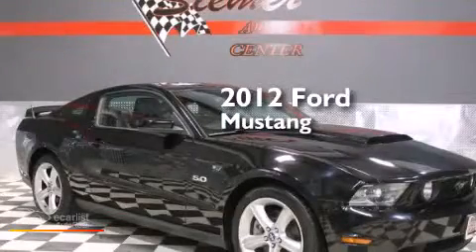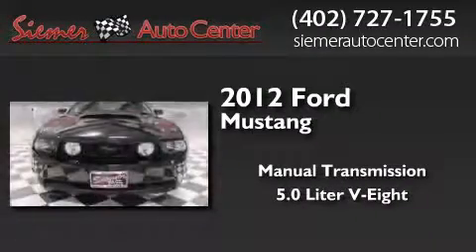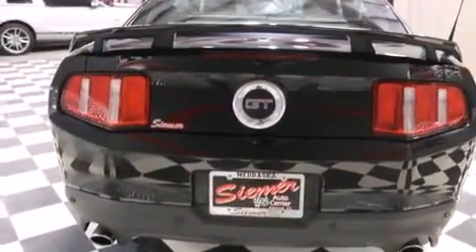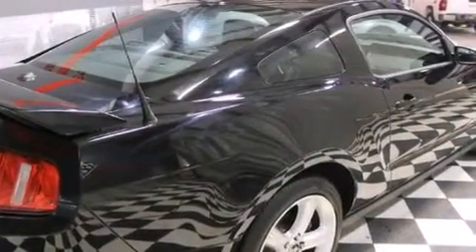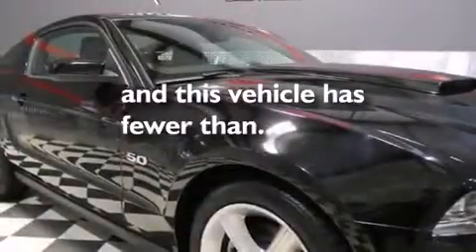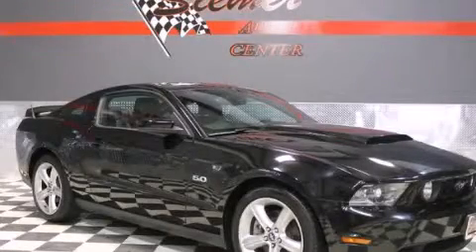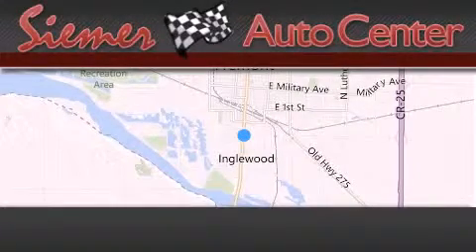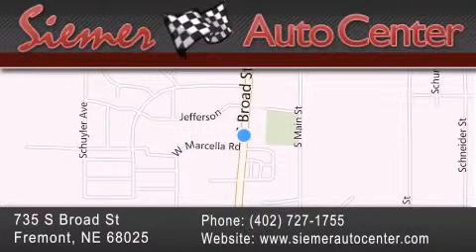Pre-Owned 2012 Ford Mustang Fremont NE 68025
We have been honored to serve the Fremont NE area , we promise that your experience at our dealership will exceed your expectations ! Year : 2012 Make : Ford Model : Mustang Engine : 5.0L 4v Ti-VCT V8 Engine Trans . : Manual Exterior : Black Miles : 48,038 Interior : Black Stock : A2097 Siemer Auto Center 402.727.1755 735 S. Broad St Fremont , NE 68025